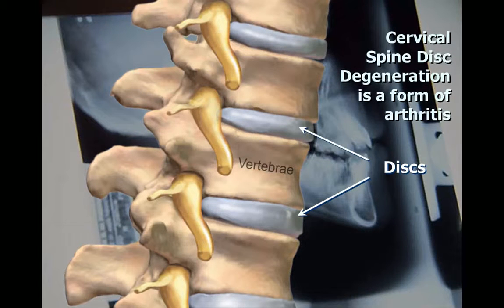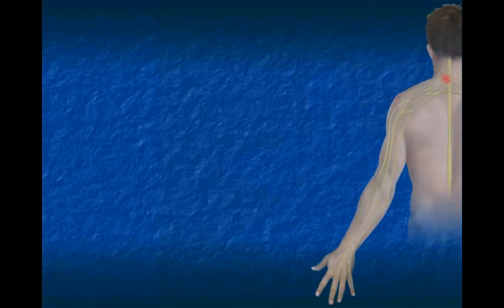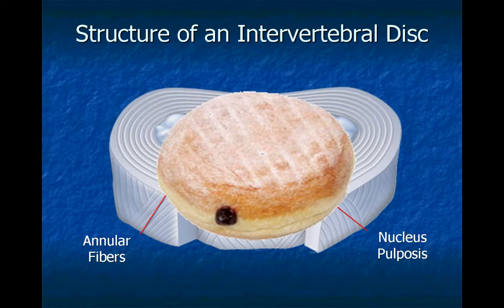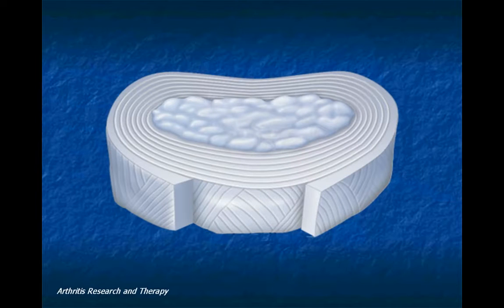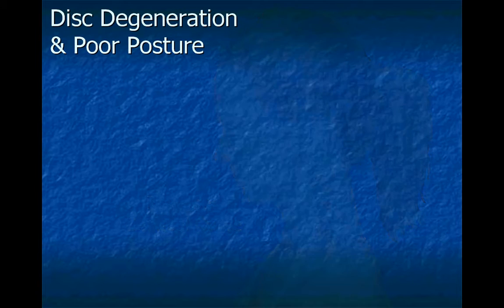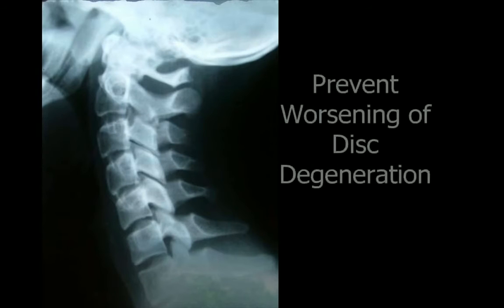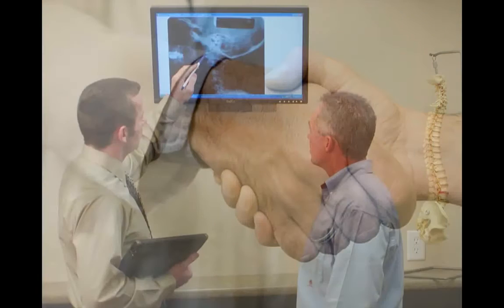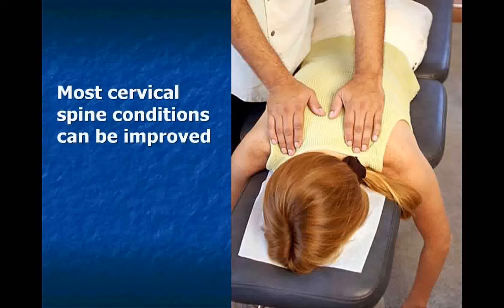Cervical Disc Degeneration